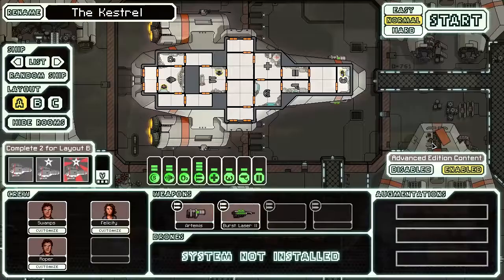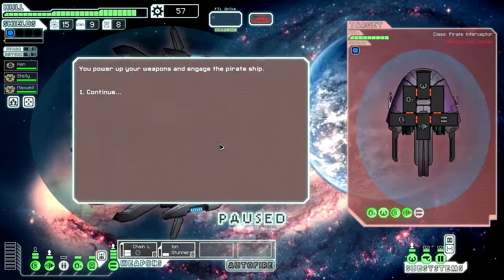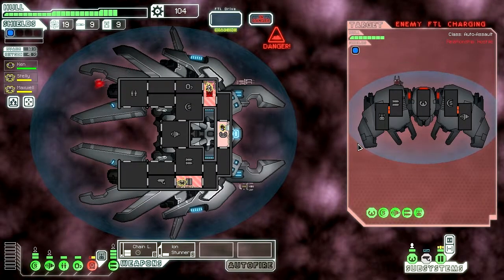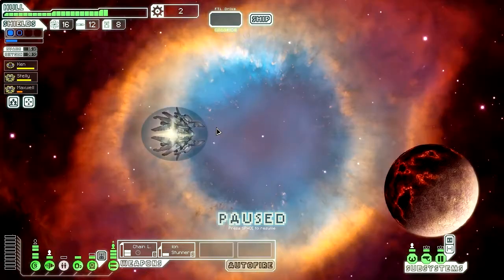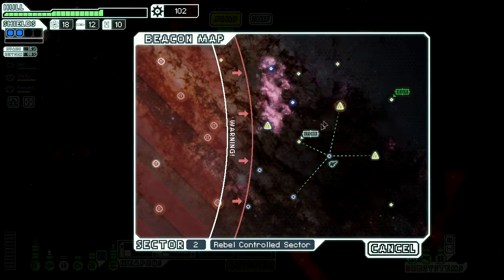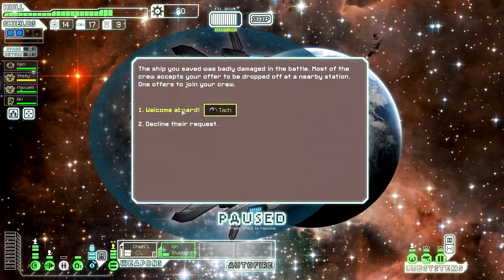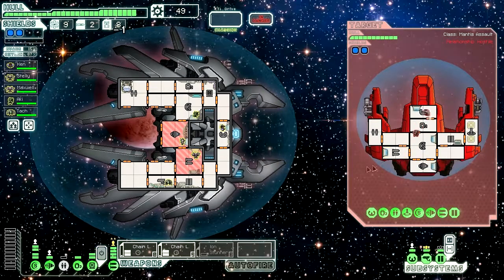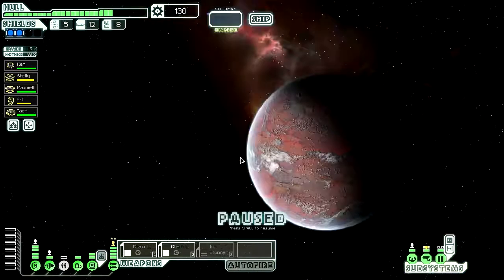FTL: Advanced Edition Episode.173 - Normalized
Well spread ship, lets see how it does on normal for us.